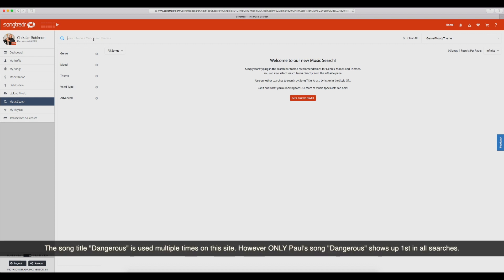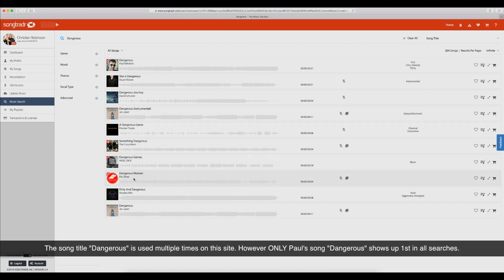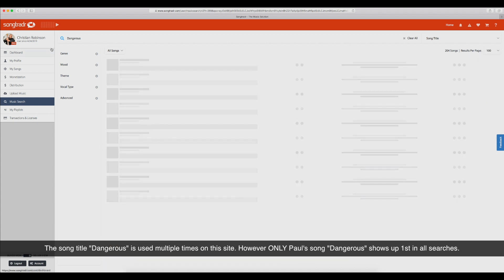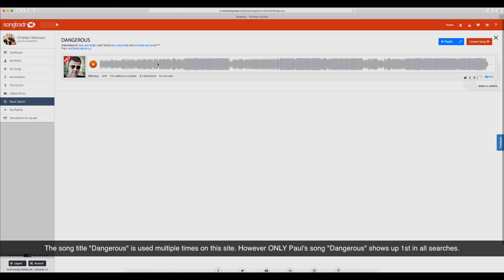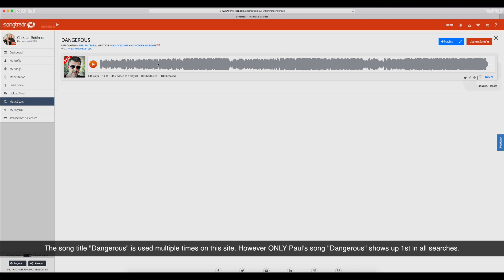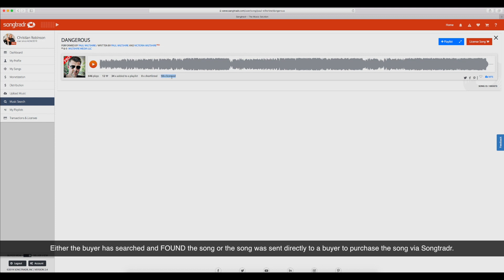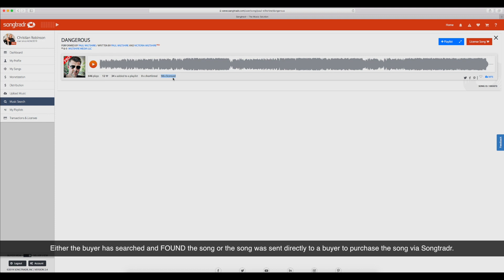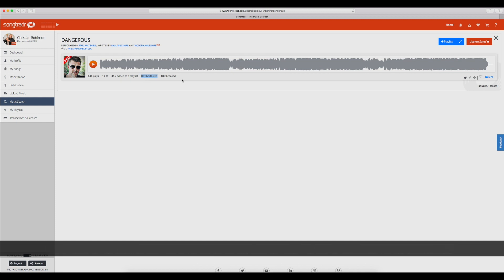Proof that Songtradr.com is a scam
Dishonest song search practices exposed.

17 U.S.C. § 106 and 17 U.S.C. § 106A, the fair use of a copyrighted work

Defamation:
Defamation is the communication of a false statements that harms the reputation of, depending on the law of the country, an individual, business, product, group, government, religion, or nation.

Slander:
If the offending material is published in some fleeting form, as by spoken words or sounds, sign language, gestures or the like, then it is slander.

Libel:
Libel is defined as defamation by written or printed words, pictures, or in any form other than by spoken words or gestures.

Proving libel
There are several things a person must prove to establish that libel has taken place. In the United States,

1. a person must prove that the statement was false,
2. caused harm,
3. and was made without adequate research into the truthfulness of the statement.

These steps are for an ordinary citizen. For a celebrity or public official, a person must prove the first three steps,

4. and that the statement was made with the intent to do harm or with reckless disregard for the truth,

 which is usually specifically referred to as actual malice.

#1 The videos speaks for itself. I have not made any false statements that the videos has not proven to be factual.
#2 I have not caused any harm to Songtradr.
#3 I have intensively researched each topic before publishing. My investigation discovered that Songtradr is manipulating its search results.
#4 Paul Wiltshire is a Public Figure and my investigation was not indented to harm but to educate future and current Songtradr members about this deceitful practice of manipulating the search results and not giving priority to paid Songtradr members.

Every statement made about Songtradr or Paul Wiltshire has been true to best of my research could provide. All of the issue with this search feature has been tested and has been researched and proven.

Proof that Songtradr is a scam. Searches are manipulated.

Paul Wiltshire's songs shows up first on every song title search. That is how his songs are getting licensed over Songtradr Pro Upgraded paid members. Songtradr Pro members pay $49 to upgrade their account to have "Increased Visibility" on the site. Which means Pro members should show up 1st during search results. In my other videos I've discovered that only Paul's songs shows up 1st and Featured Artists shows up 1st in the results regardless if they are upgraded or not. This is search result manipulation.